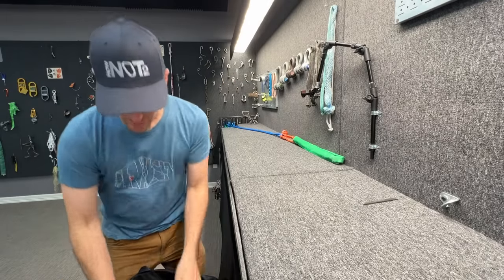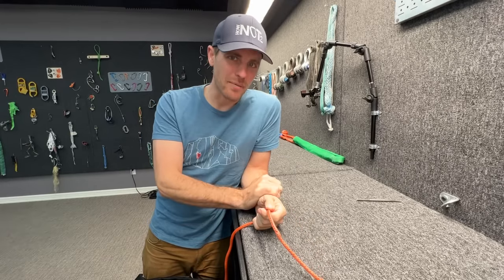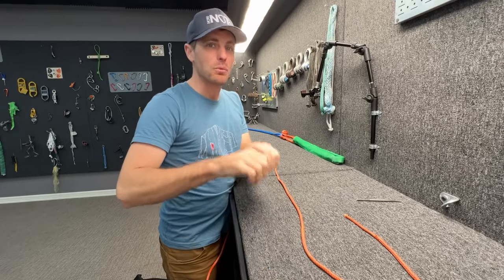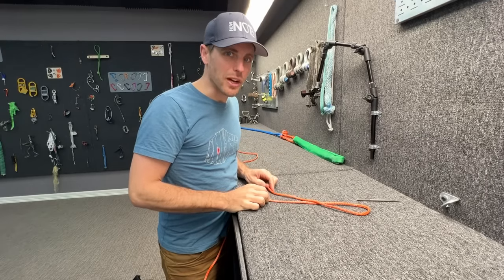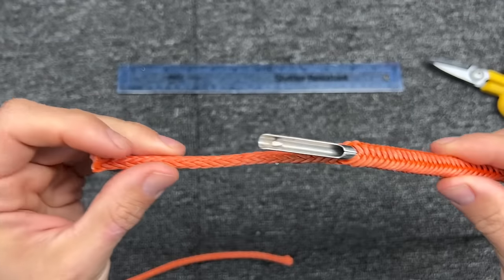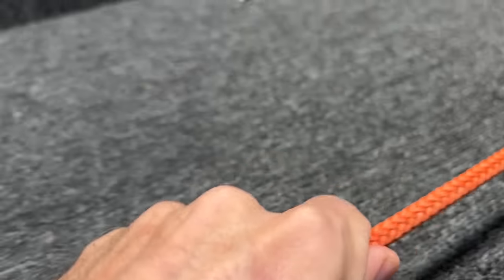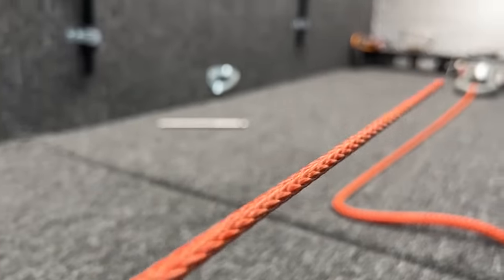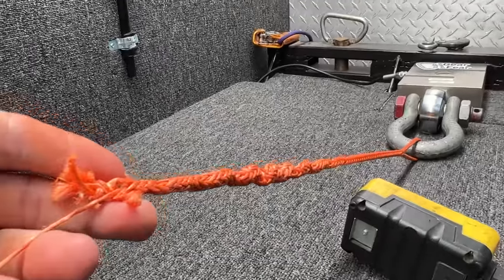This trick changes everything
Thank you Matthew Otto for the sailing trick.  It's amazing that a 2-3 meter piece of dyneema can make 1-3km long projects WAY easier.  I hope this helps all 10 people in the world this applies to! We are rigging the 2km zip line on the day I post this, wish us luck!